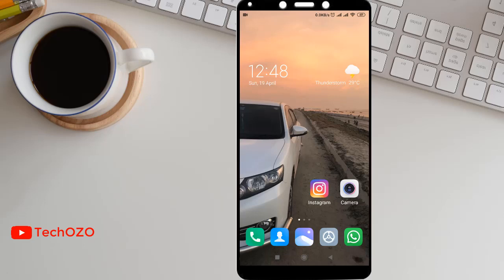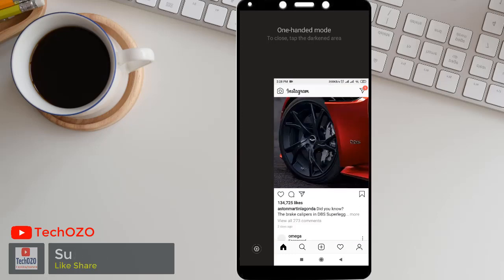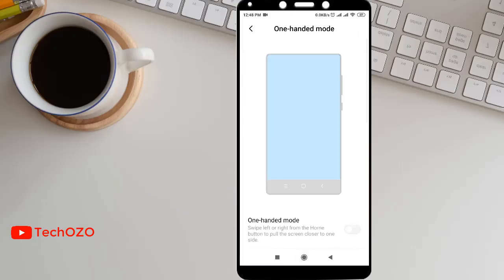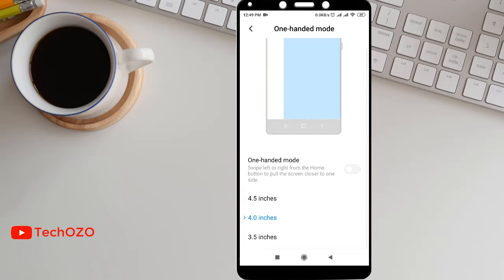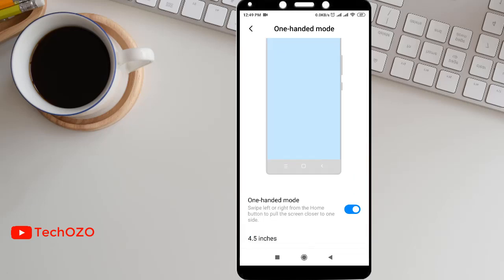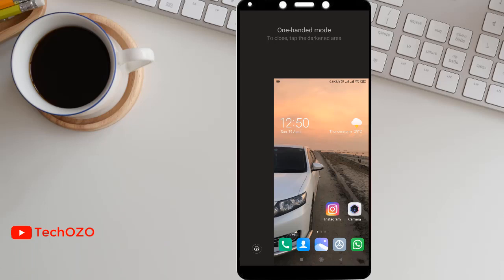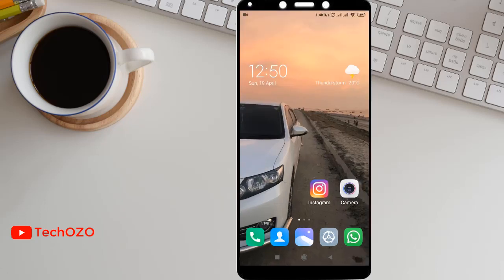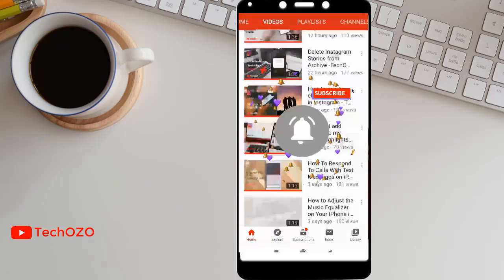How to Enable One-handed mode on Redmi | MIUI 11.0.7.0 - TechOZO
When you are using big screen smartphone and it’s very difficult to use to with one hand. Don’t worry Redmi already given one handed mode for you and here how you can enable it.

▬ STAY UP-TO-DATE! ▬